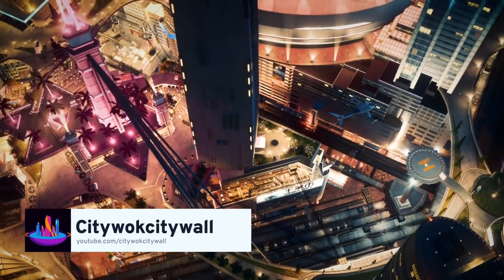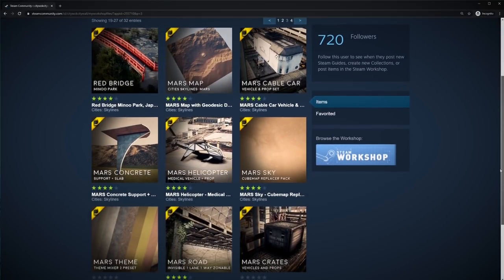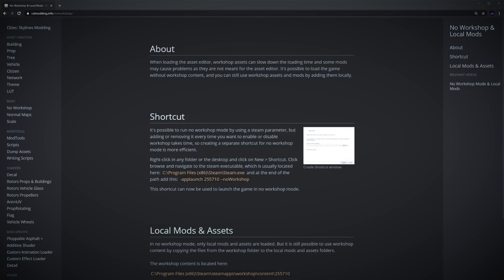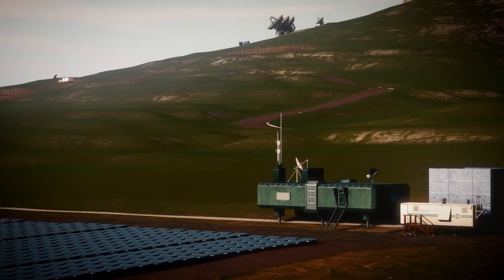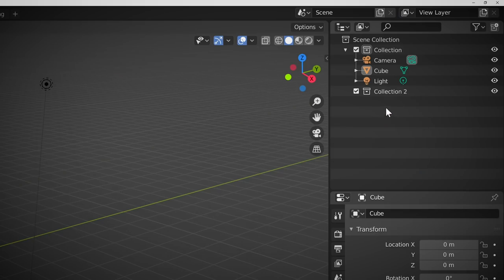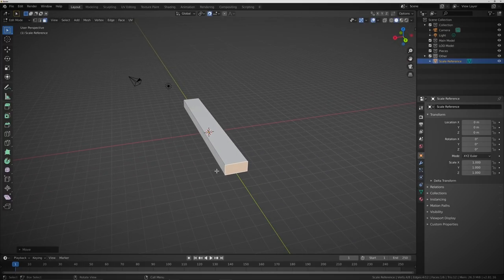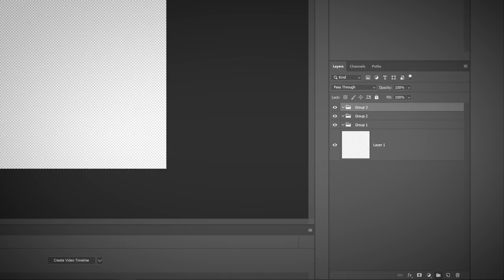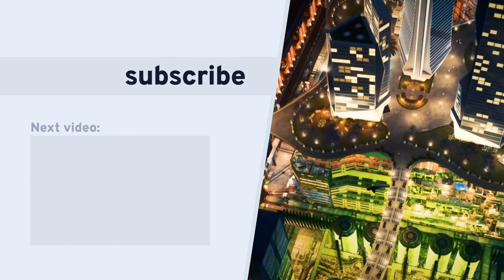Asset Creation Tutorial with Citywokcitywall | #1 Inspiration & Setup | Cities: Skylines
Ever wanted something in your city, but you just couldn’t find it on the Workshop? Then join us for this 4 part tutorial series where Citywokcitywall takes us through the steps to make custom assets for Cities: Skylines.

In this first episode we dive into the tools you need, inspiration for what you’re making, and how to get started.